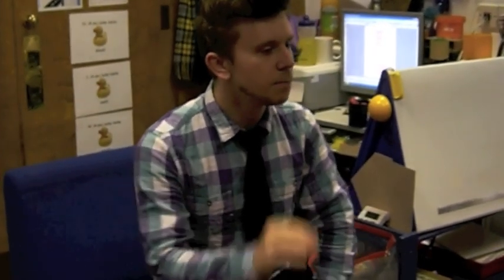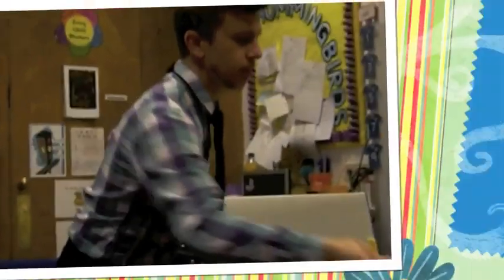Phonics Play, Family Fortunes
Phase 1, Phonics Games, for Year 1 Teachers. Find more Mr Thorne Phonics on TES link above.

This 'Family Fortunes' video for teachers shows Mr Thorne encouraging children to think about sounds in words and how to support playful phonics learning. It includes a commentary for teachers, offering tips and guidance. There are more phonics games and lesson plans on TES with printable instructions This video was filmed exclusively for TES Resources by Mr Thorne Does Phonics.